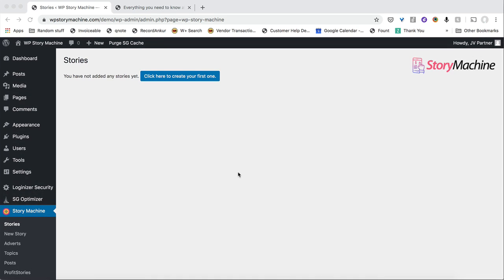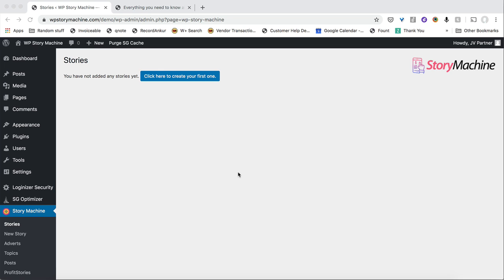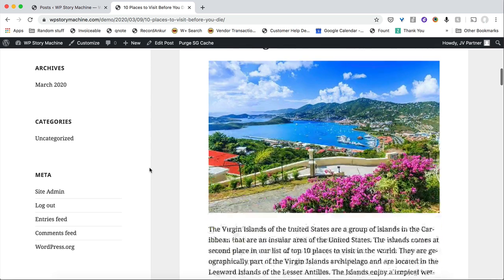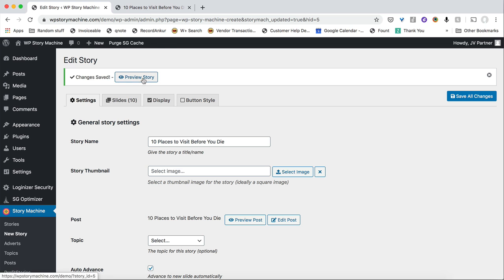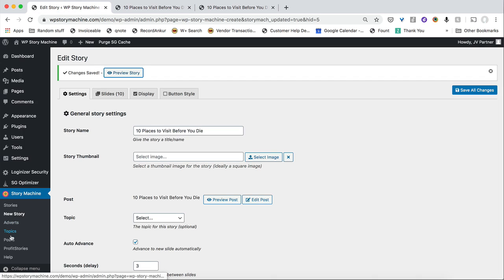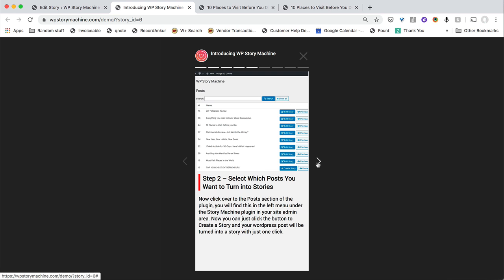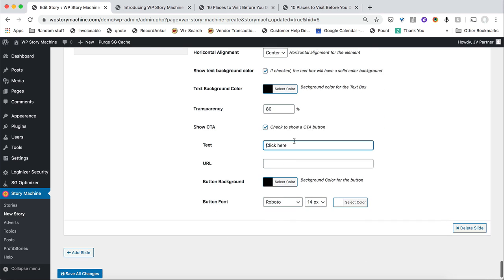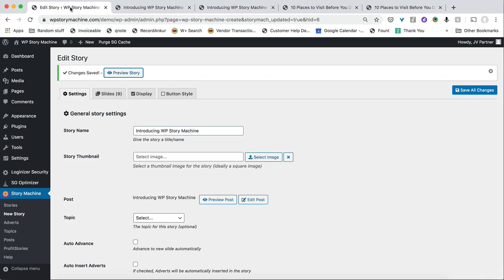StoryMachine Review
Did you consider that you can currently create stories from your site content? You can do this just like Facebook, Instagram and also Google. These 3 large web giants are saying Stories are the future of content.

How So? No one wants web pages and pages of web content since Mobile gadgets growing exponentially as well as people having reduced interest period. They want short, succinct Stories that they can swipe a few times as well as check out.

Exactly how can you create stories from your existing web content?

StoryMachine Review,StoryMachine Review Demo,StoryMachine Review and Bonuses,StoryMachine Download,StoryMachine,Get StoryMachine,Ankur Shuklur

Introducing WP Story Machine - a new plugin that turns your web content into stories for faster reading and far better money making.

Yes you can place ads, provides or perhaps promos inside these stories immediately.

As well as turn them right into sales and also compensation creating machines for yourself.

Watch This Demo over if you missed it to see just how anyone can turn an article right into a Story in one minute.

How Does StoryMachine Work?

You simply require to do 3 straightforward steps ...

Step 1 - Set Up the Story Machine plugin on your website

Action 2 - Select The Post you want to create a Story from.

Tip 3 - Press ONE switch as well as your story is created - in under one minute.

That's it, thats how easy it is to create stories now. No manual work, no facility software application, just a simple 3 step process.

Stories are the future of net material & Story Machine is what you need.

Significant web firms are banking large on this truth, Google is mosting likely to formally begin rating stories higher in search engine result.

The time is currently to stay ahead of the contour and also develop stories from your web content.

Quickly defeat your rivals in positions in this manner and also get more website traffic to your sites using STORIES.

Obtain Story Machine today as well as begin with Stories